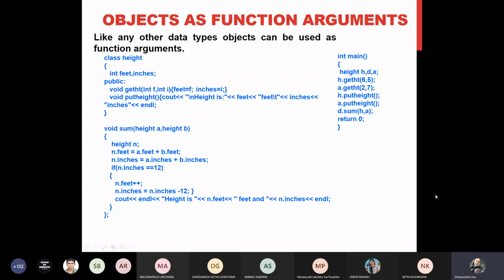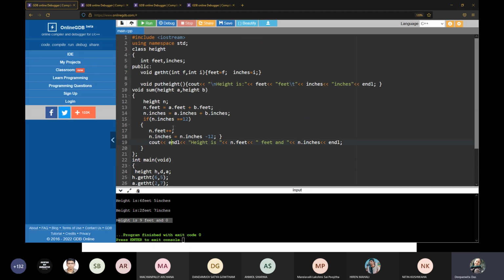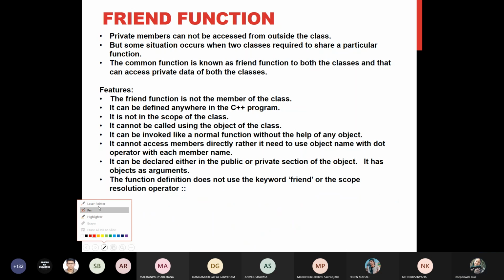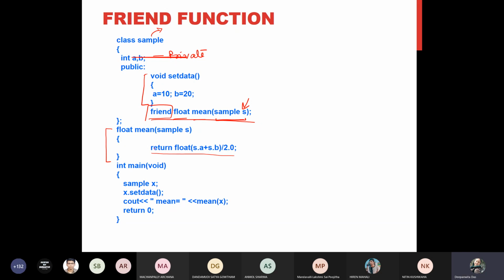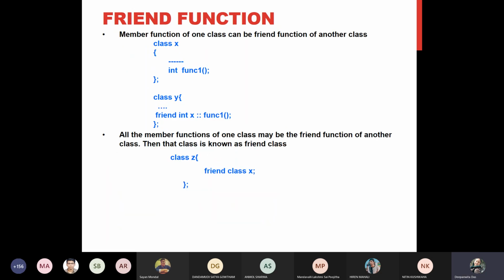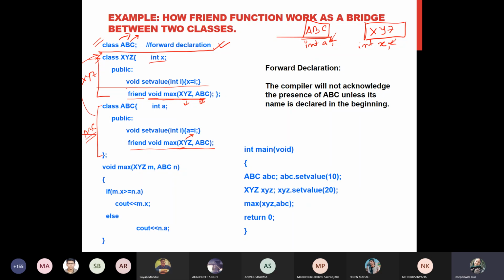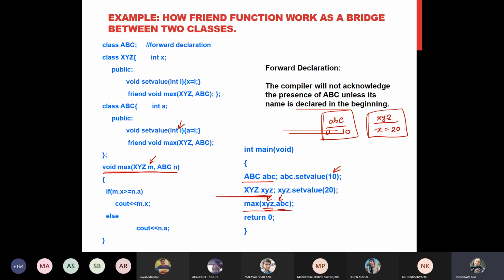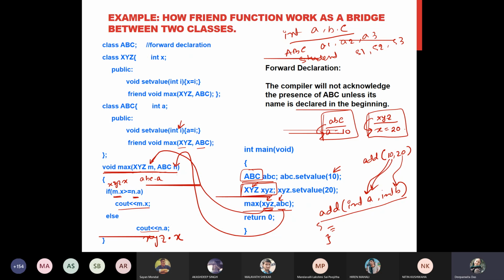12) Class and Object | Date : 01/02/2022 | Object Oriented Programming | CSC 404 | NIT Durgapur